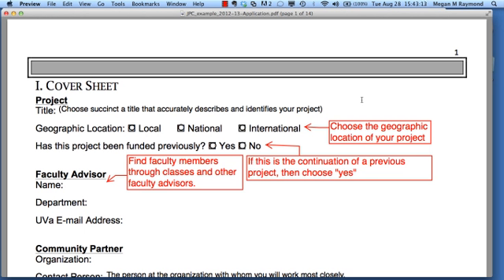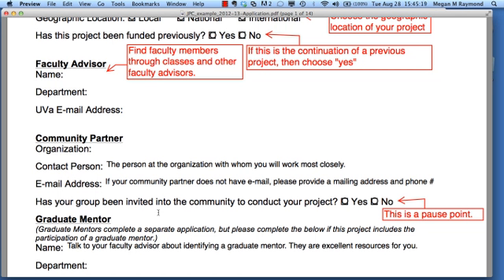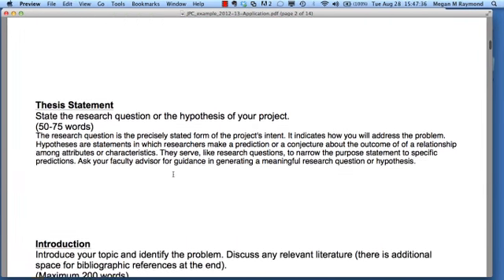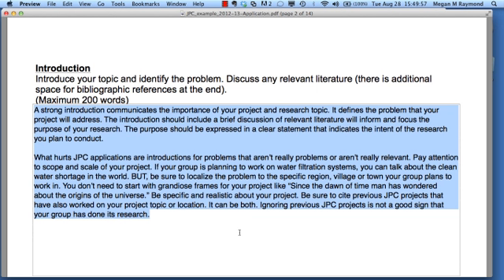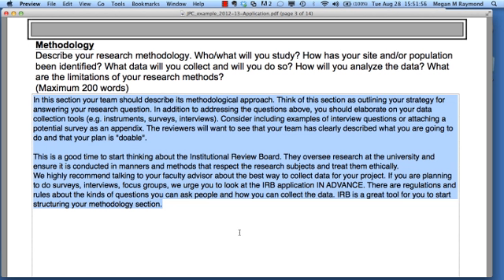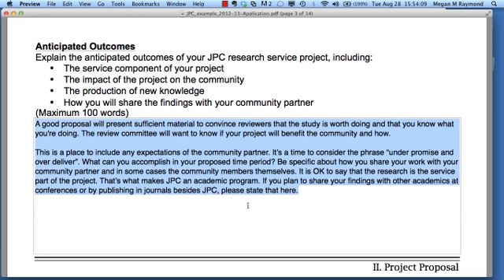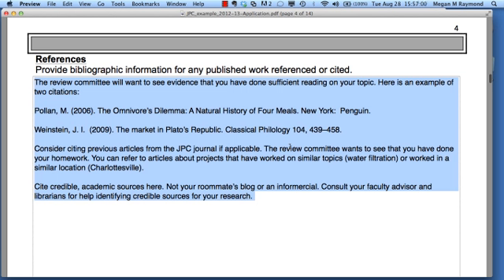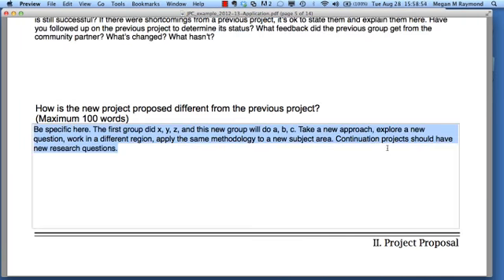JPC application - Part One: the Cover Sheet and Proposal Section.mp4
In this JPC instructional video series, JPC program staff Megan and Brian  talk about how to apply for funding. They walk through each section of the application and discuss what the review committee looks for, common mistakes, and ways to strategize creating an excellent JPC application.

@ 4:50: Research question: Write proposal in MS Word and paste into the JPC application
@ 8:00:  Introducing your project, "the funnel"
@ 10:30:  the Institutional Review Board
@ 13:00: bibliography, literature on your topic
@ 15:00: continuation of previous JPC projects